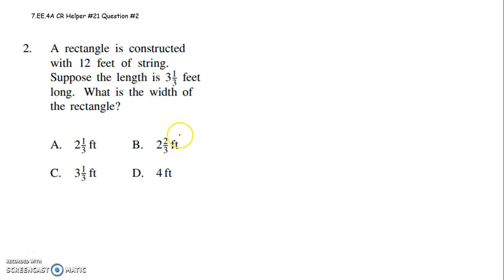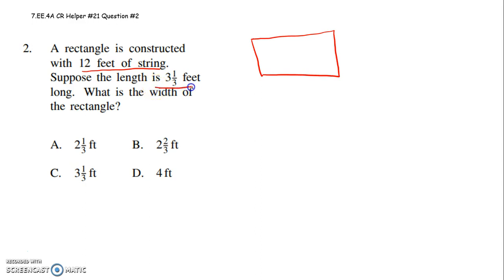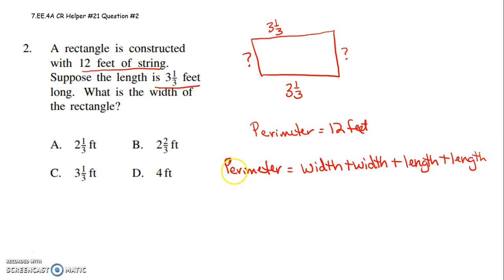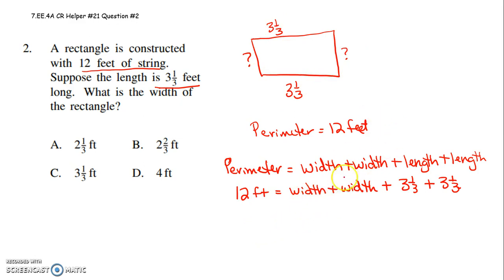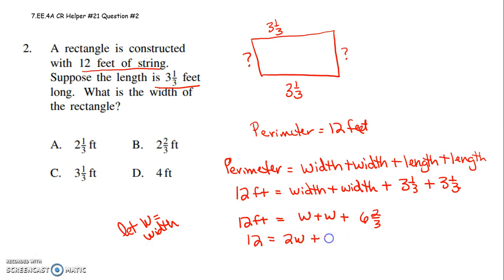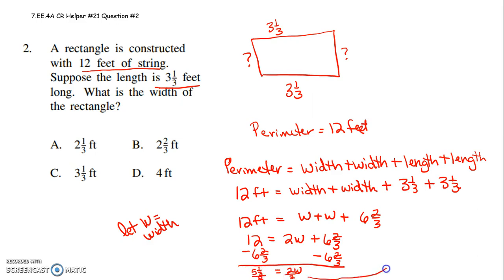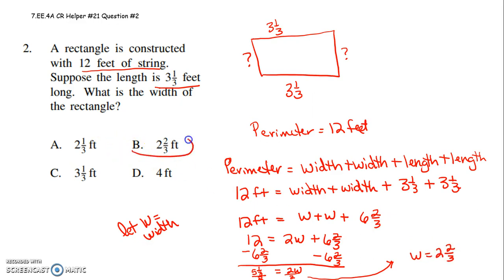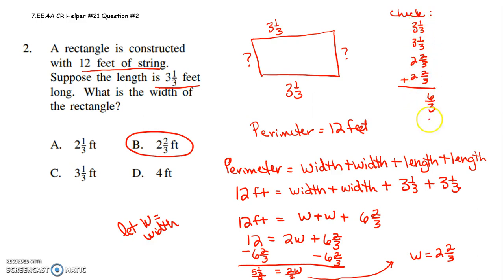7 EE 4A Grade 8 CR helper #21 Question #2